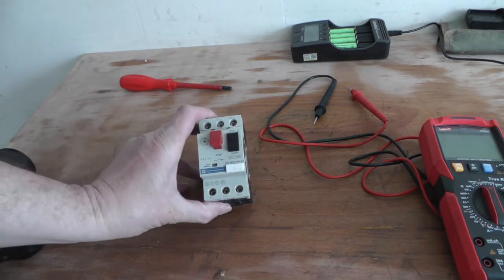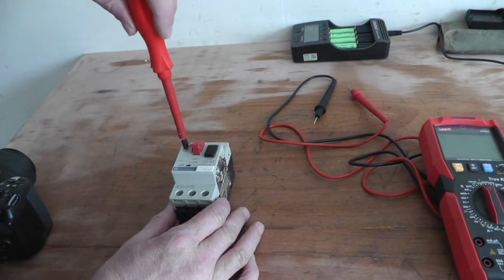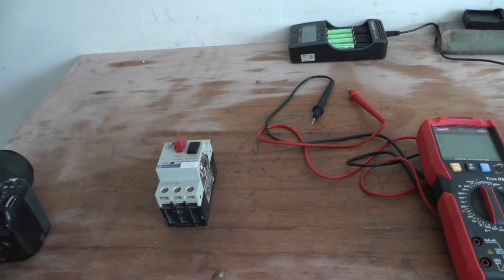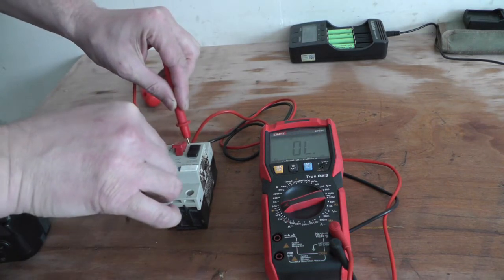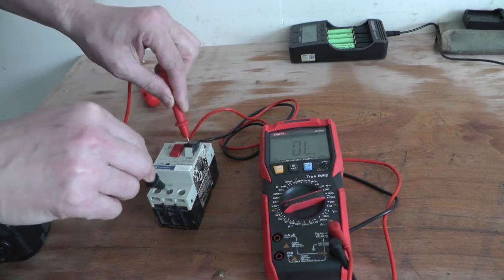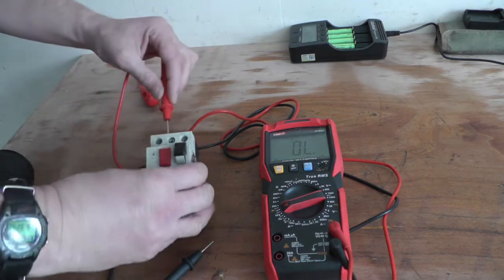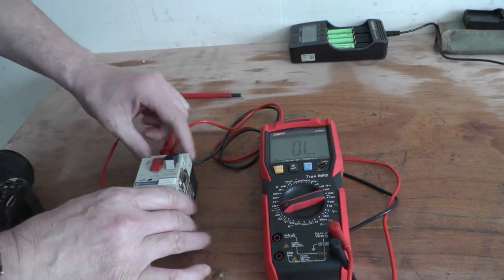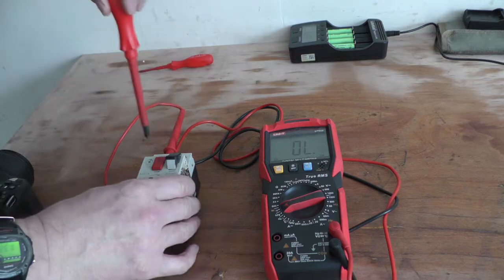How to test overload relays with multimeter ( motors ~ transformer protection )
⚠️ SAFETY WARNING: Always disconnect and lock out all power (both control and load circuits) before performing any test on an overload relay. Failure to follow safety procedures can result in serious injury or death.

Testing an overload relay is a critical step in troubleshooting motor control circuits and transformer protection. This video provides a comprehensive, step-by-step guide on how to test a thermal overload relay using only a standard digital multimeter (DMM) set to continuity mode.

We cover the three main checks required to confirm your relay is functioning correctly.

If your motor or transformer protection circuit is tripping unexpectedly, this troubleshooting guide will help you isolate whether the fault lies within the overload relay itself or the load it's protecting.

Troubleshooting Tip: A passing continuity test confirms the switching mechanism works, but for certified accuracy (checking the actual trip curve), a current injection test set is required. This video focuses on field troubleshooting with a DMM.